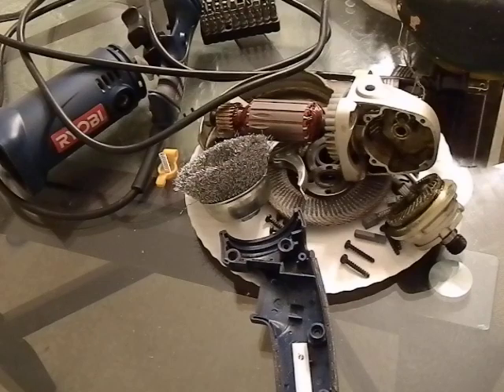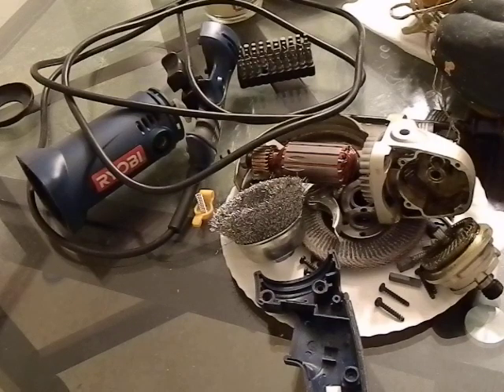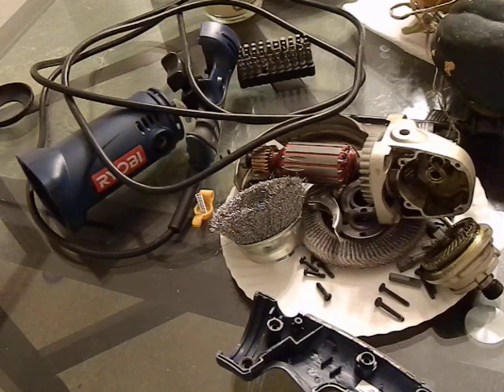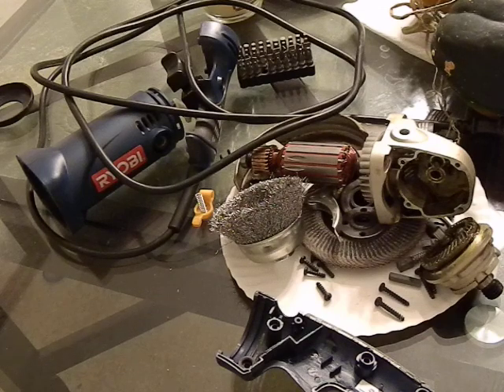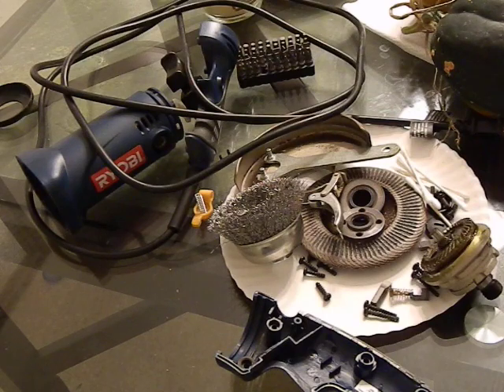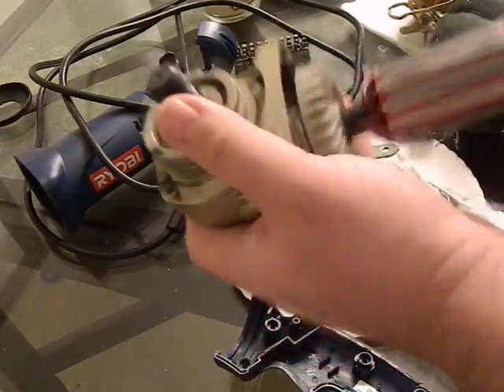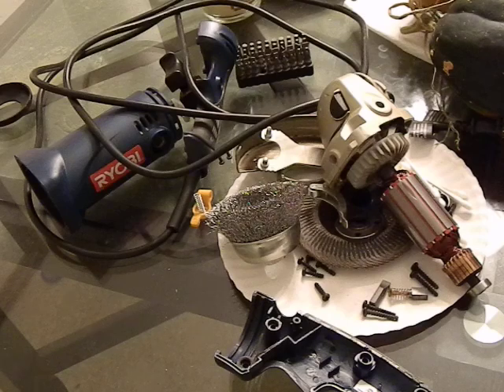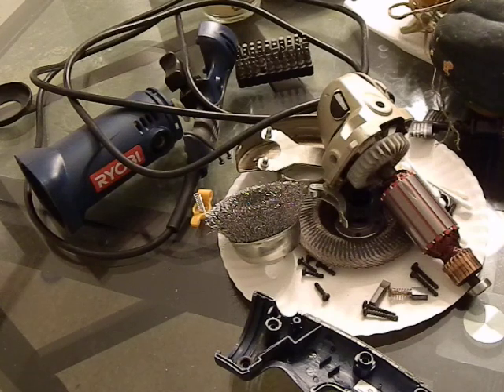Opps I broke it part 2 - the angle grinder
ok... its definitely ok to cut corners with some gear.  but when it comes to a vital work shop tool.  Don't go cheap.  This angle grinder only lasted about 2 years, and the parts to fix it cost more than the grinder did itself.